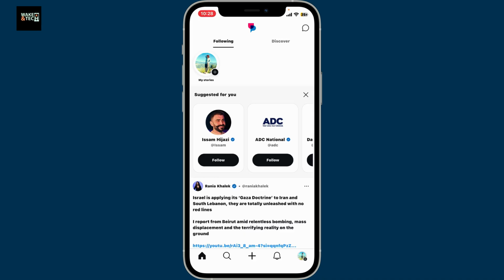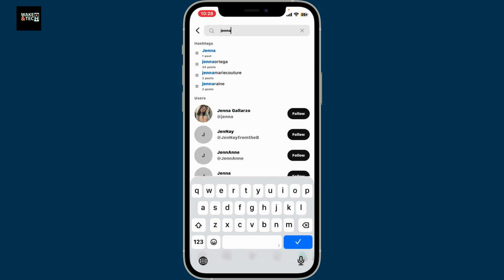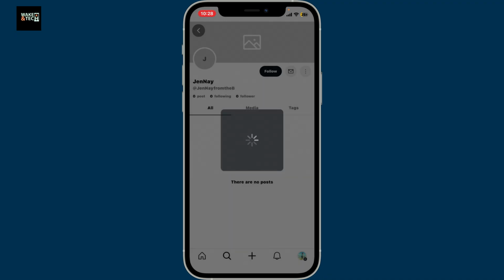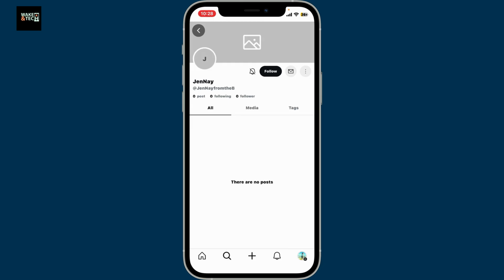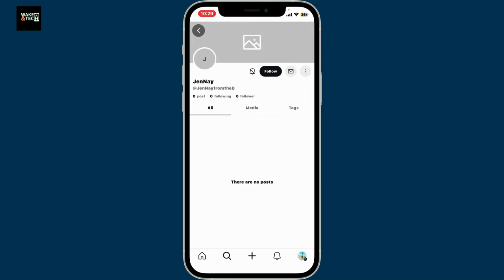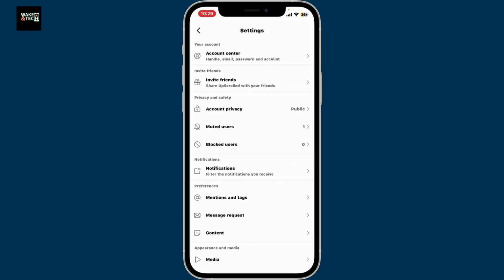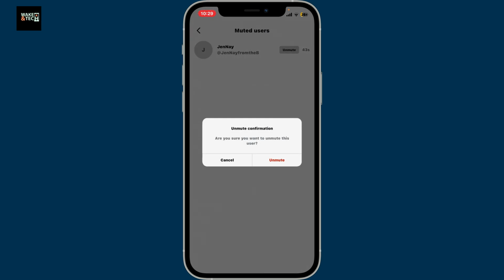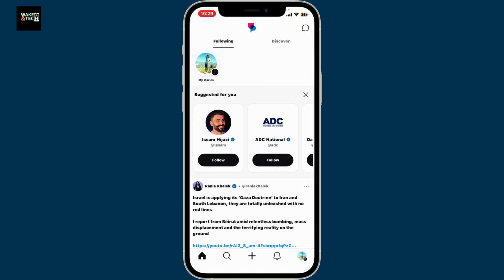How to Mute Someone in UpScrolled App (Mobile Guide 2026)?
Want to stop seeing messages or notifications from someone on UpScrolled? In this quick 2026 tutorial, I’ll show you how to mute someone on the UpScrolled mobile app step by step. Muting is a useful feature if you want to reduce distractions without blocking the person completely.